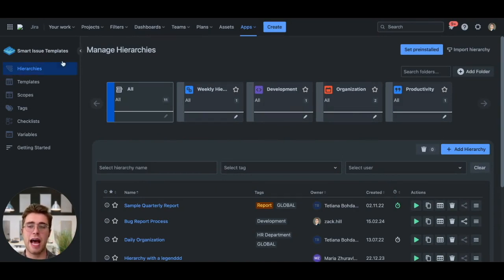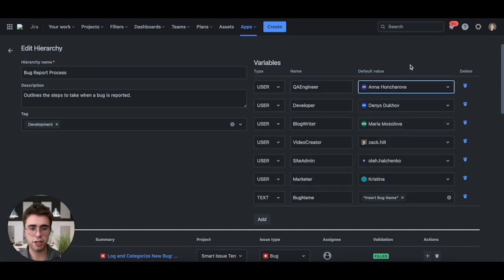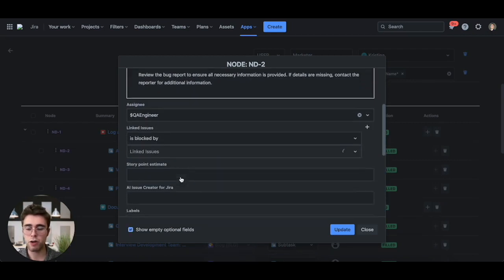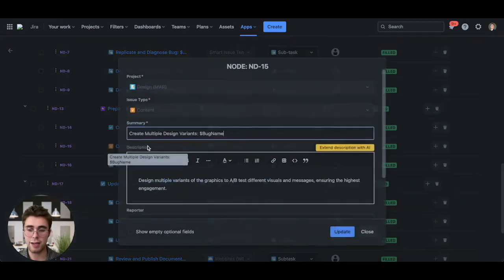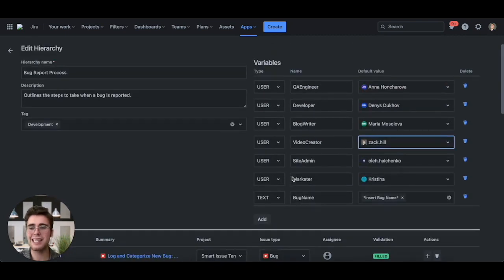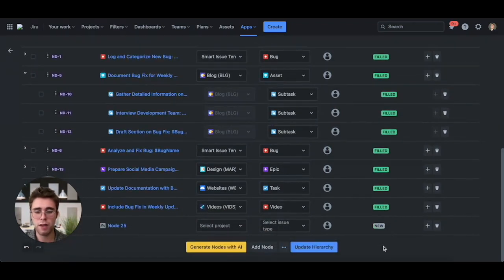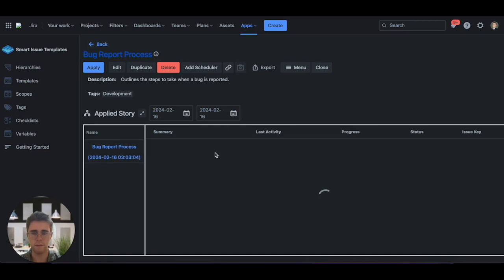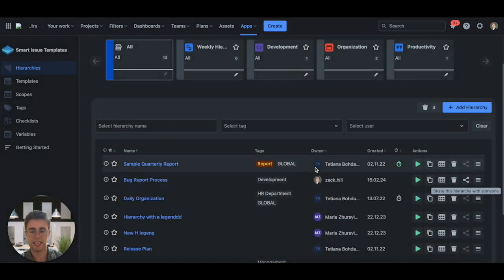How to Create a Bug Reporting Process with Issue Templates for Jira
Dive into our "Bug Report Process" showcase, which is designed to optimize bug reporting in Jira Cloud.

This video walks you through a streamlined process, ensuring that every team member, from QA Engineers to Marketers, contributes effectively to bug resolution.

Highlights:
- Structured bug reporting workflow.
- Customizing the process for diverse team roles.
- Step-by-step guide from identifying to resolving bugs.

Benefits:
- Improved software quality.
- Enhanced team collaboration.